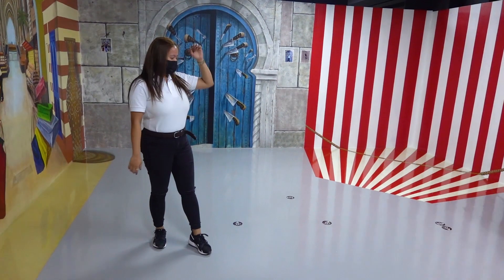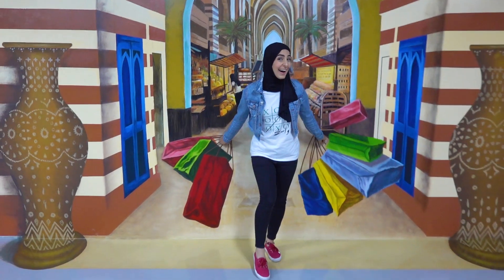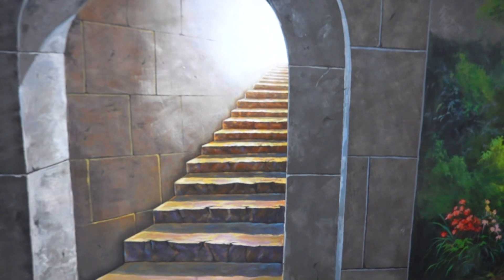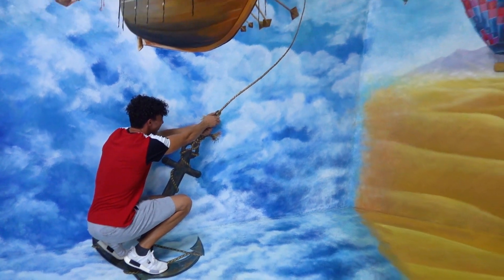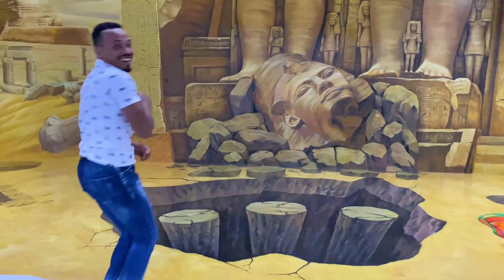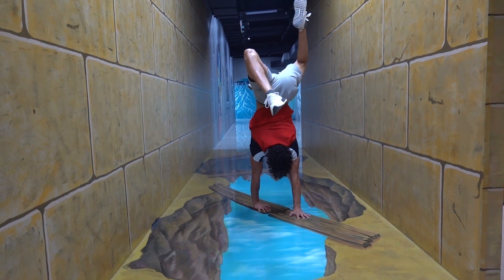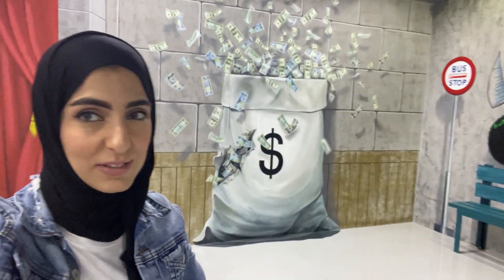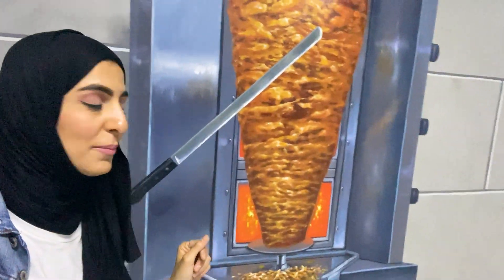Day32: 3D World Selfie Museum Dubai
Everyday there is a new place with a unique idea in Dubai like 3D World Selfie Museum. I will not talk much here but I recommend it because:

1) It is a fun family day
2) Test for your creativity
3) Affordable & interesting
4) The owner is so sweet and the staff as well